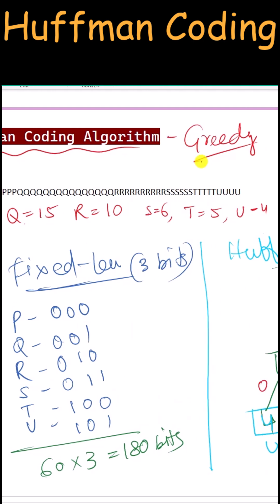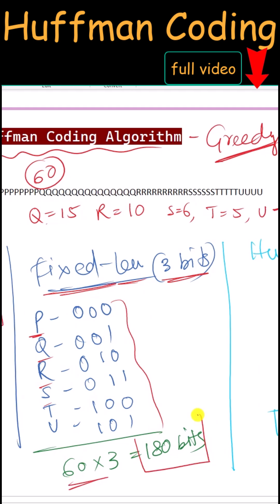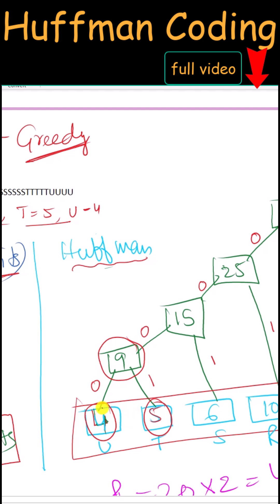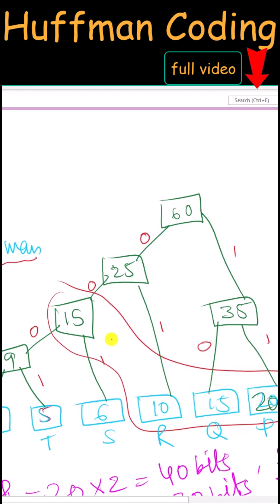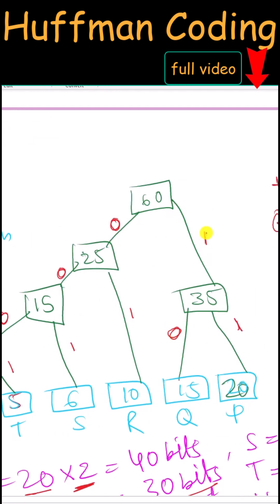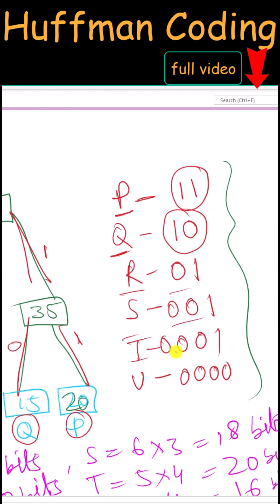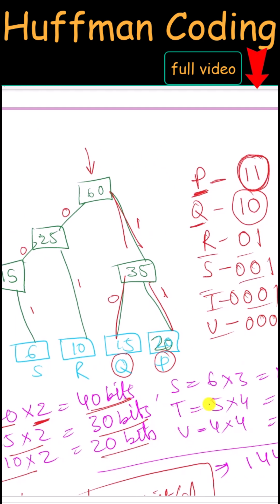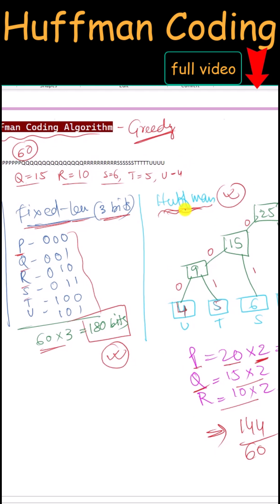Huffman Coding - Greedy Method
Huffman Coding is a greedy algorithm used for lossless data compression, assigning shorter codes to more frequent characters.